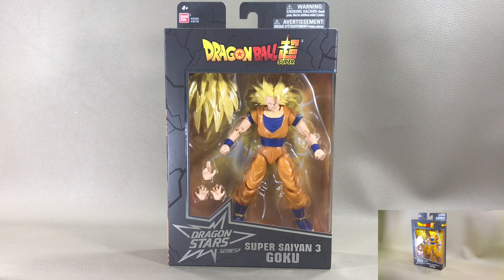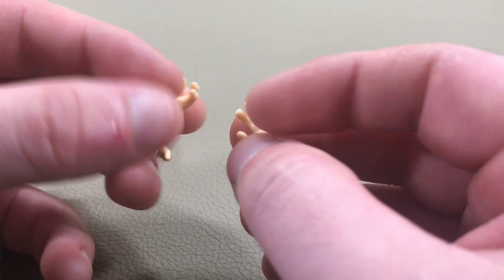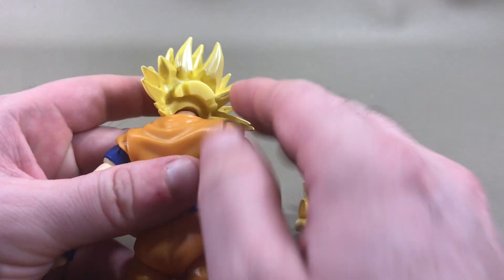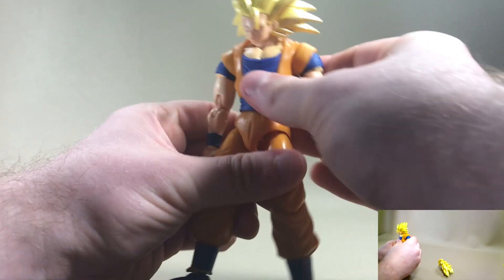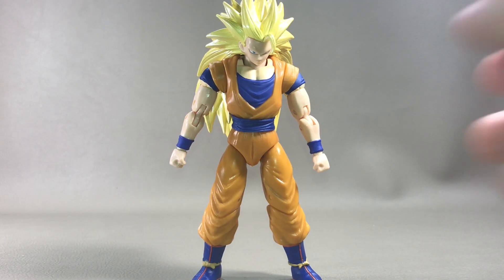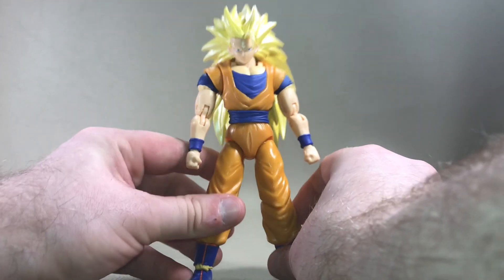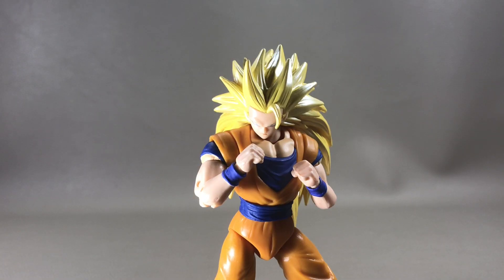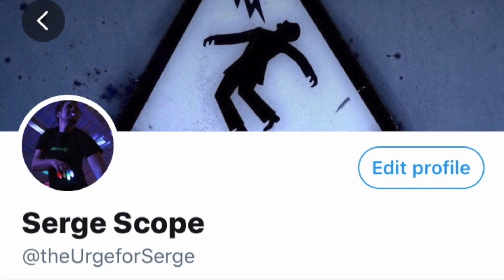Action Figure Collectors Review Dragon Ball Super Dragon Star Series Super Saiyan 3 Goku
This video is about Action Figure Collectors Review Dragon Ball Super Dragon Star Series Super Saiyan 3 Goku.